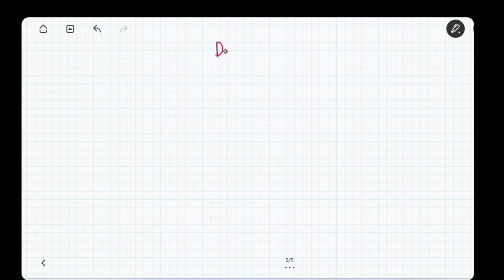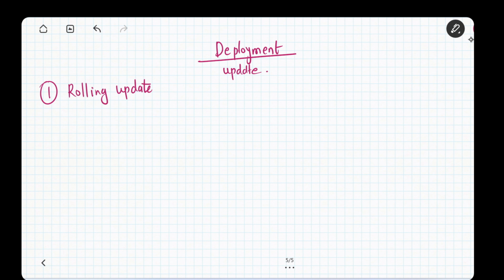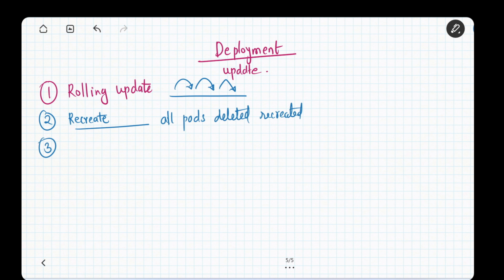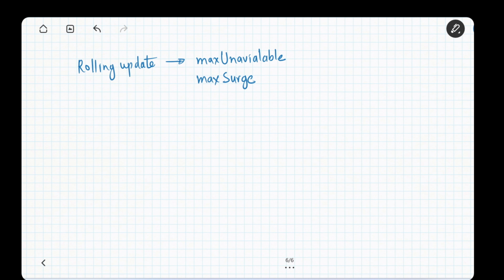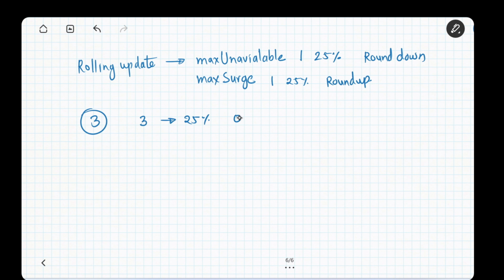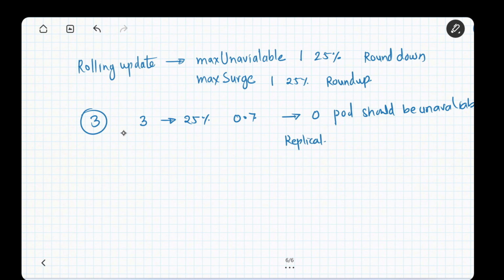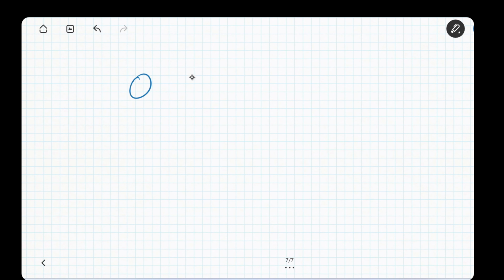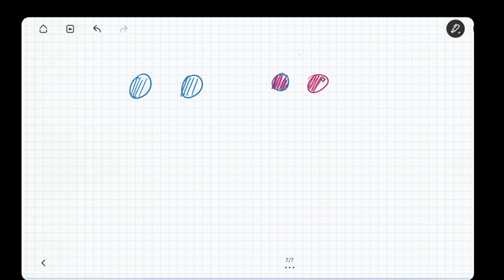CKA Exam Preparation 2025 Lecture-036 | Deployment strategy